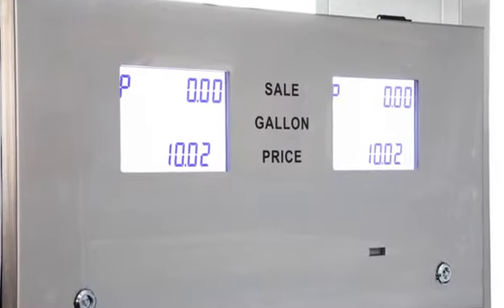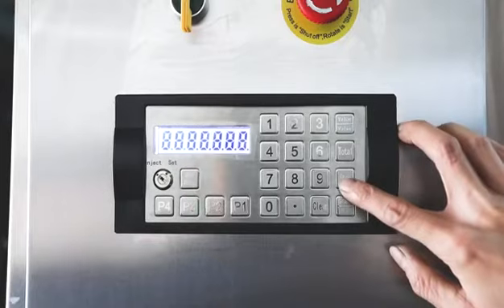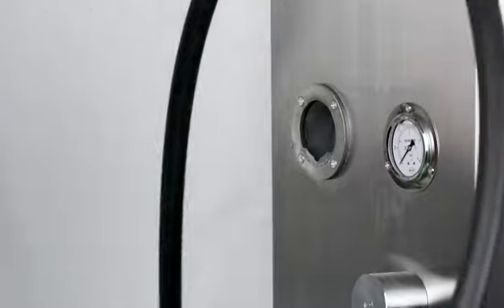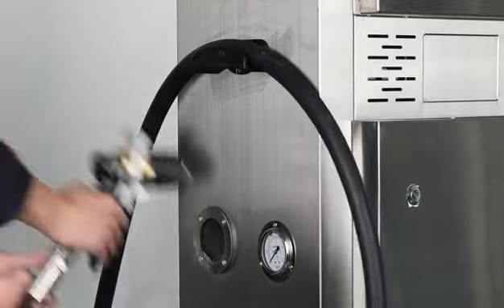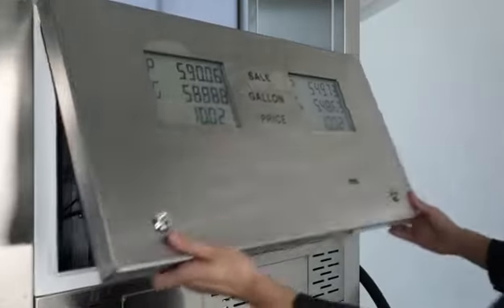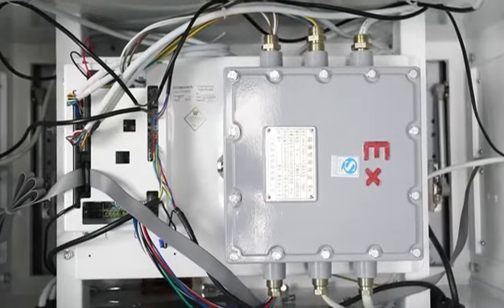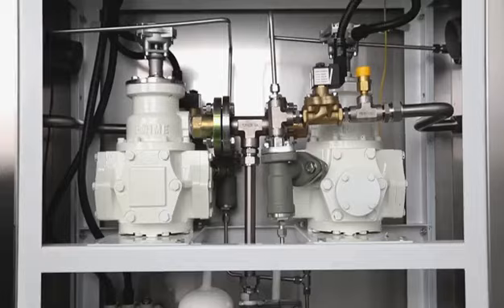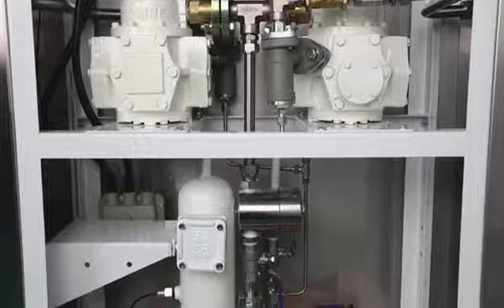Ecotec 2 Nozzle LPG Dispenser for Gas Station (K124), LPG Dispenser, 2 Nozzle Dispenser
Ecotec 2 Nozzle LPG Dispenser for Gas Station (K124), LPG Dispenser, 2 Nozzle Dispenser, learn more Model NO.: LPG dispenser, Measurement Precision: &plusmn;0.5%, Rated Working Pressure: 2MPa, Density Preset Range: 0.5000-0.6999, Warrantee: 2 Years for Main Parts, Separator: 1 X Separator, Meter: 2 X LPG Flow Meter, Nozzle: 2 X LPG Nozzle, Hose: 2 X Gas Hose, Standard: Atex, OIML, Transport Package: Standard Export Package, Specification: 1050x450x2250mm, Trademark: Ecotec Energy, Origin: Wenzhou China, Production Capacity: 1000 PCS / Month, Magnitude of Discharge: 5-60L/M, Operation Mode: Suction Fuel Dispenser, Oil Transportation Mode: Self Priming, Power Supply: AC220V&plusmn;20% (50Hz), Ambient Temperature: -40&ordm;C~+55&ordm;C, Maximum Flow Rate: 45 Liter/Min